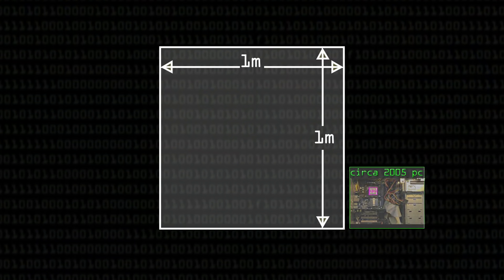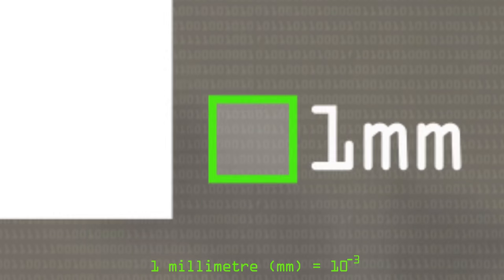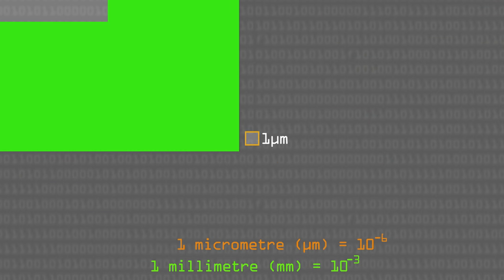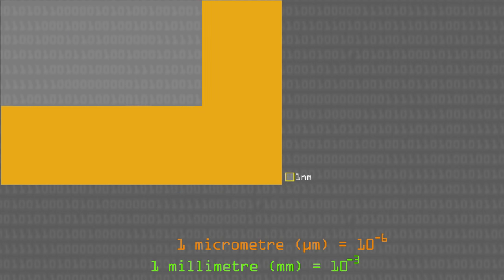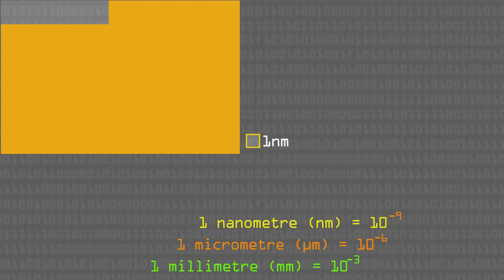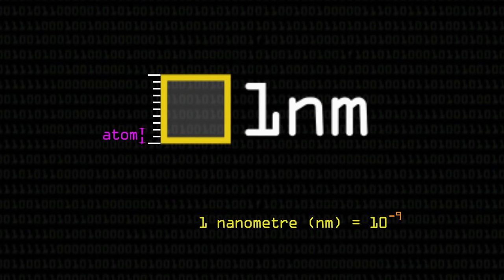Physics of Computer Chips - Computerphile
You can't beat physics. Why the chip manufacturers are heading for a wall. We asked nano-scientist Phil Moriarty Professor of Physics in the School of Physics and Astronomy, University of Nottingham